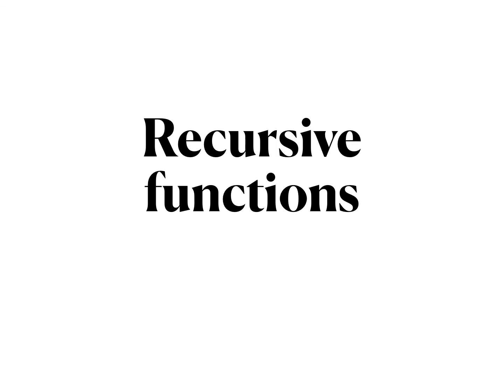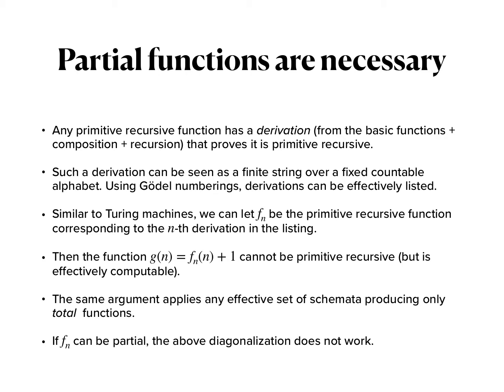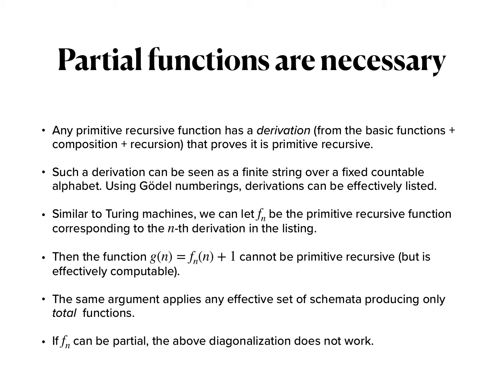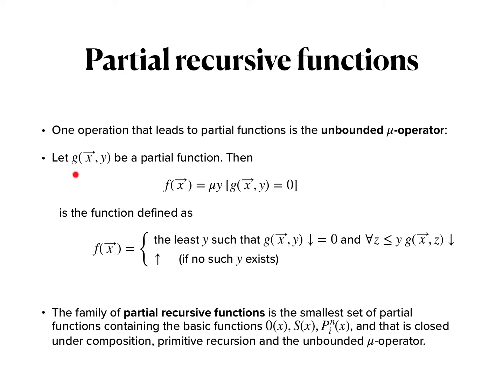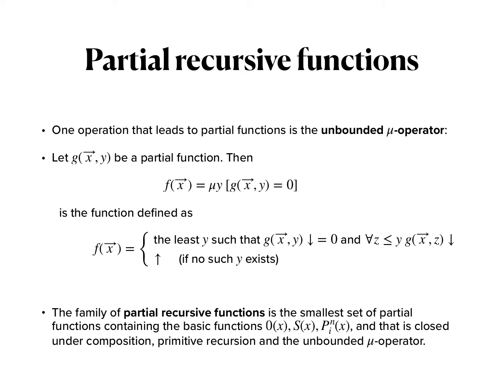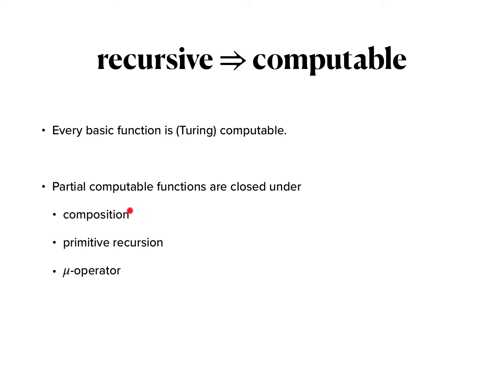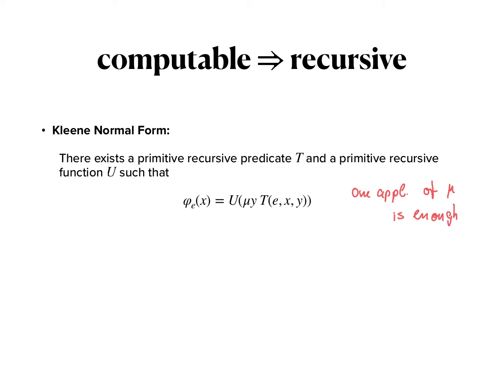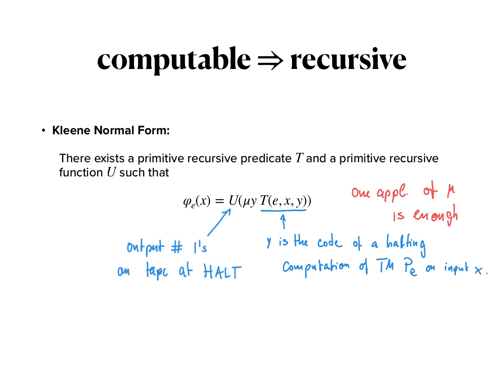Math 557 – Recursive Functions